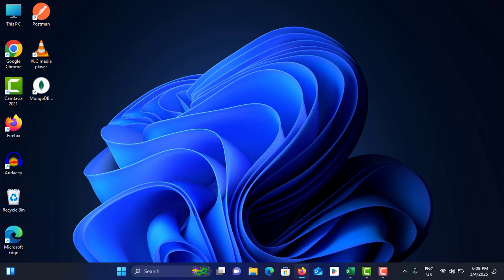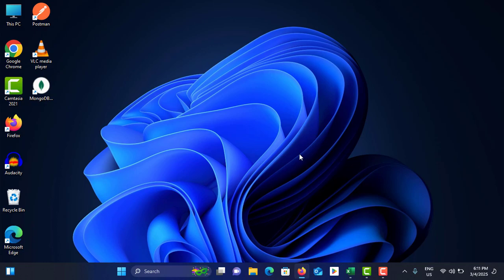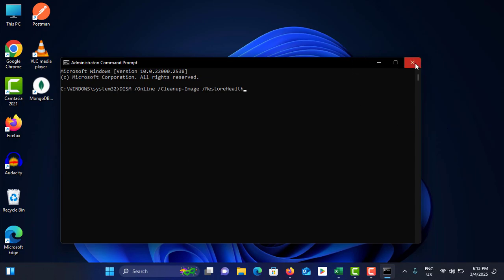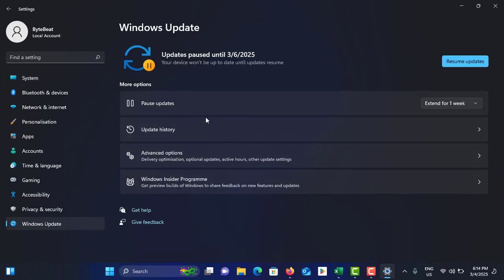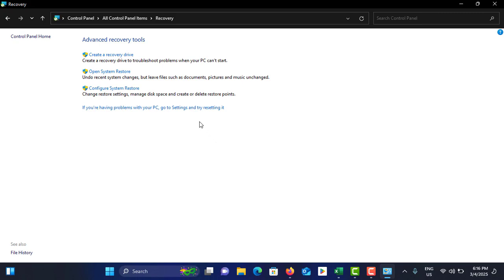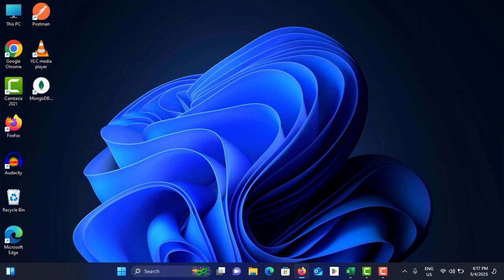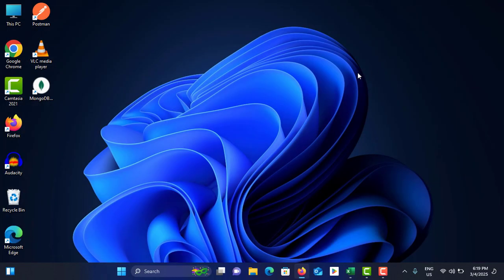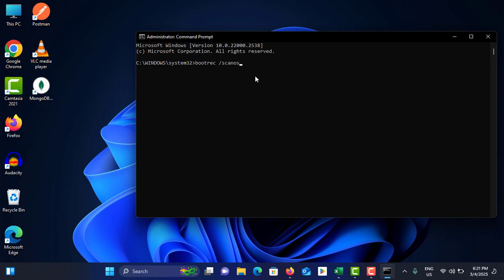How to Fix Blue Screen Error (BSOD) on Windows 11 | Step-by-Step Troubleshooting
Fix Blue Screen of Death Windows 11
BSOD fix Windows 11
Troubleshoot BSOD error Windows 11

Is your Windows 11 stuck on a blue screen (BSOD)? Don’t worry! In this video, we’ll show you 10 effective methods to fix the Blue Screen of Death (BSOD) error and get your PC back to normal. Whether it’s a driver issue, corrupt system files, or hardware-related problem, these troubleshooting steps will guide you to a solution.
🔧 Methods Covered in this Video:
1. Check for Hardware Issues – Remove new hardware and ensure connections are secure.
2. Update Drivers – Update drivers to fix potential compatibility issues.
3. Run System File Checker (SFC) – Scan and repair corrupted system files.
4. Use DISM Tool – Repair your Windows image with the DISM command.
5. Check for Windows Updates – Install the latest updates to fix known bugs.
6. Uninstall Recent Updates – Remove problematic updates causing the BSOD.
7. Perform a System Restore – Restore your system to a previous working state.
8. Check for Disk Errors – Run the chkdsk command to fix disk-related issues.
9. Boot into Safe Mode – Troubleshoot the issue in Safe Mode for deeper fixes.
10. Use Command Prompt for Advanced Fixes – Use bootrec commands to repair boot issues.

🌐 Why You Need This Video:
• Comprehensive guide to fixing BSOD errors on Windows 11.
• Step-by-step solutions to both basic and advanced troubleshooting.
• No need for expert knowledge—follow along easily!